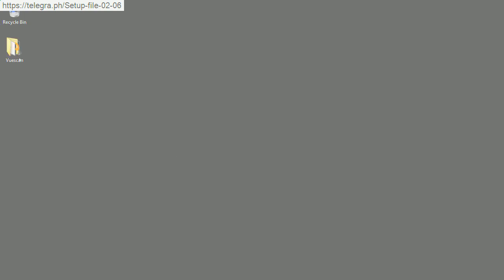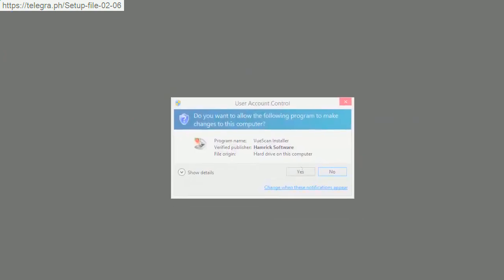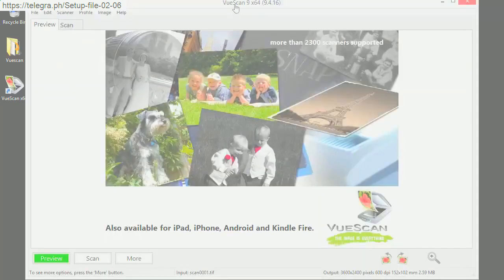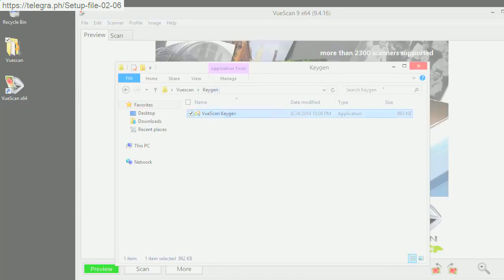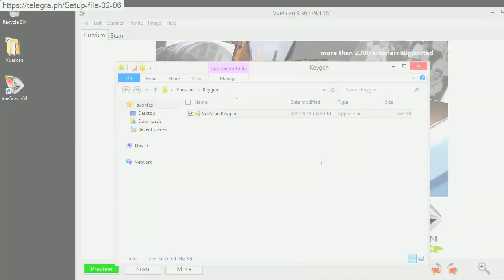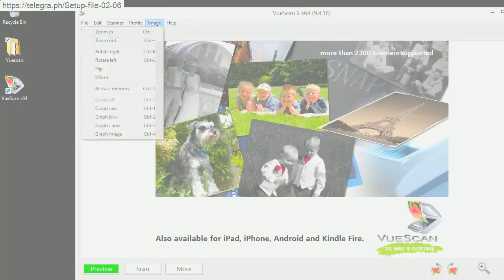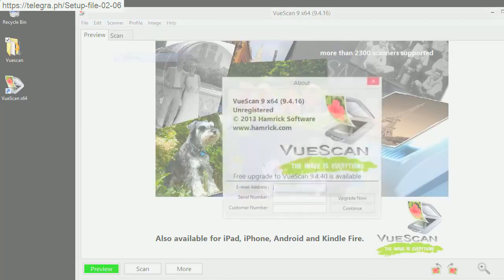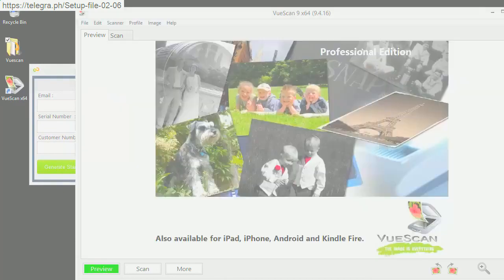VueScan Pro 9.7.93 Crack (2023) - Install 32/64 Bits (Werken)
VueScan Crack | VueScan Pro Crack | VueScan Download | LAST UPDATE
Guys thanks for watch!
Manual for install Premium:

1. Disable / remove antivirus (files are completely clean)
2. If you can’t download, try to copy the link and download using another browser!
3. Disable Windows Smart Screen, as well as update the Visual C++ package